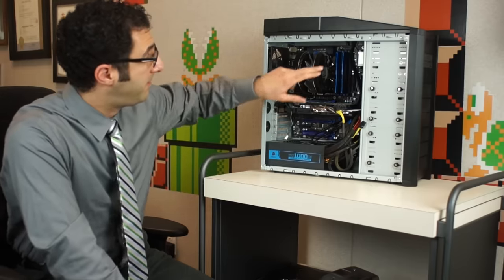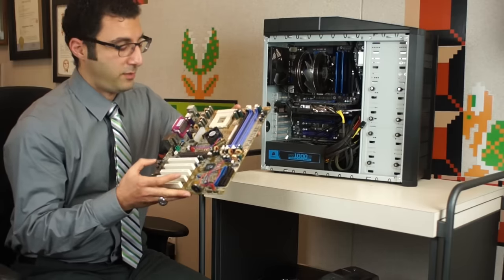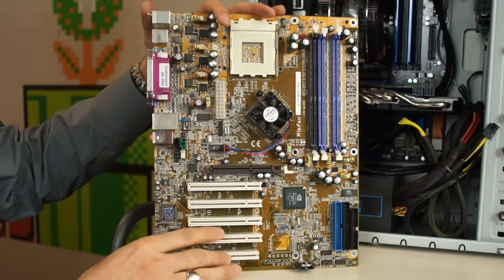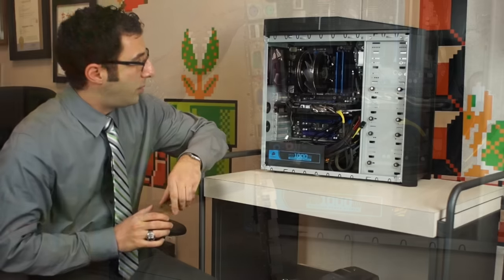Computer Hardware & Software Lesson Part 1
Part one of a two-part lesson teaches you about your computer's hardware.  The material covered is just the general information.

Presented by Arrash Jaffarzadeh
Filmed by Savannah Silva